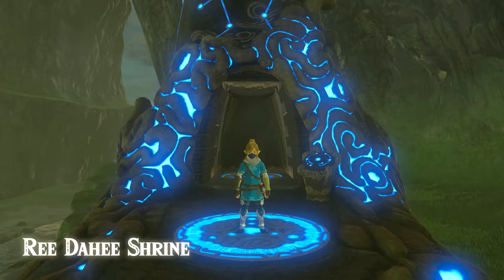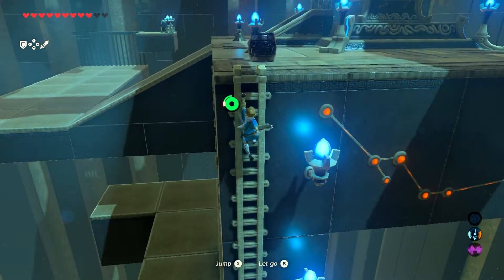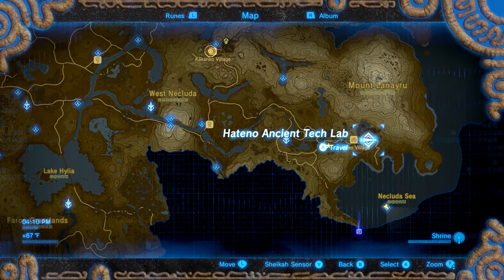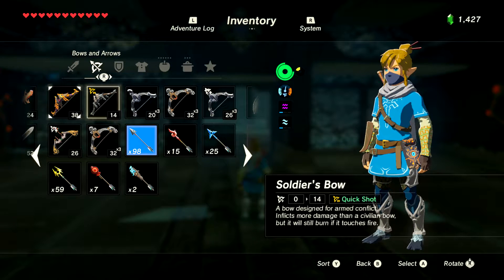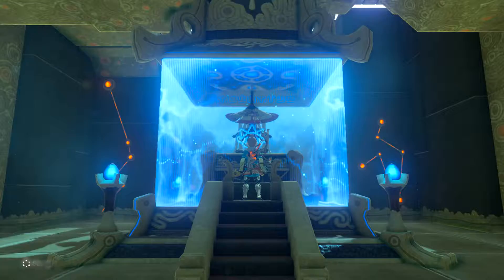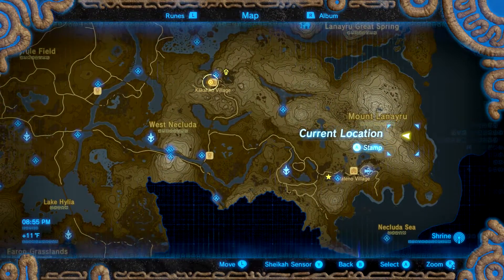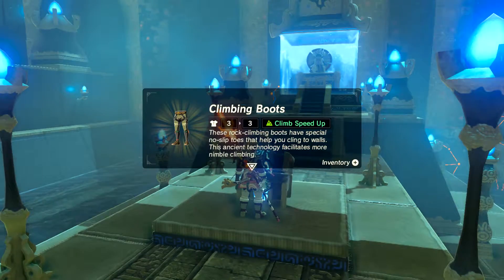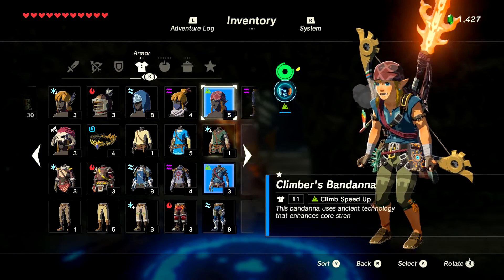Zelda Breath Of The Wild Climbing Armor Set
What's up everyone, HeadBoss here bringing you a video guide on how you can obtain the Climbing Armor Set. This set is HIGHLY desired if you are an explorer who finds themselves climbing up steep mountains on a routine basis, it will greatly expedite that process.